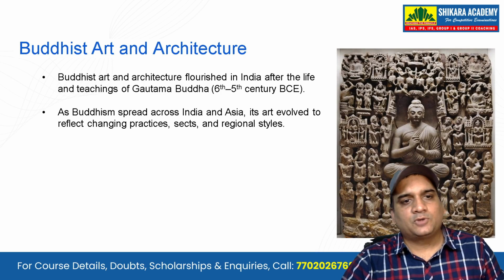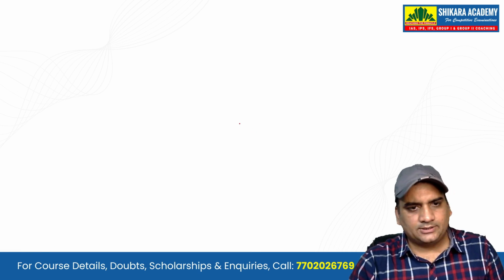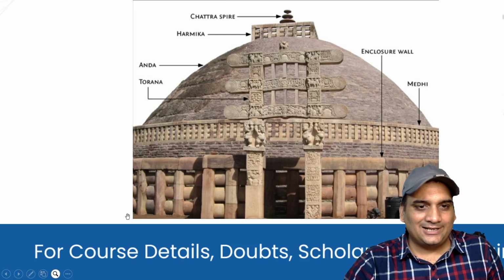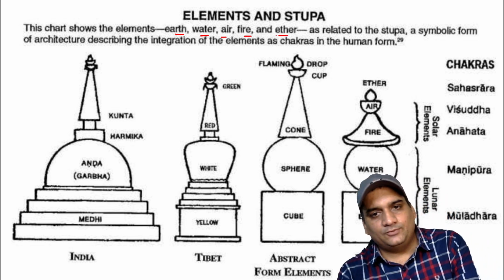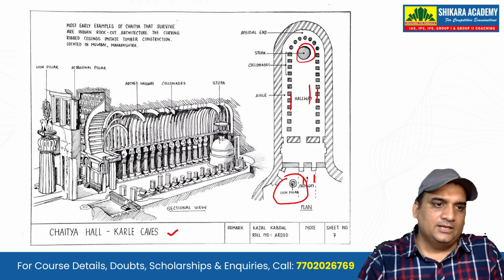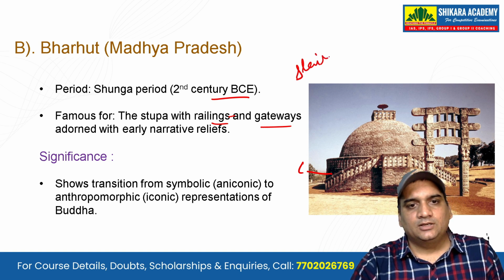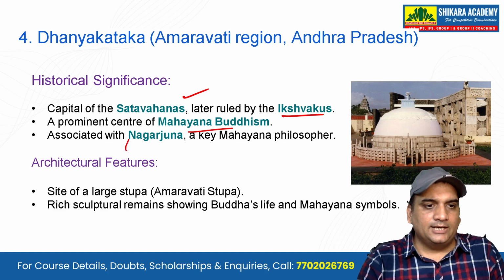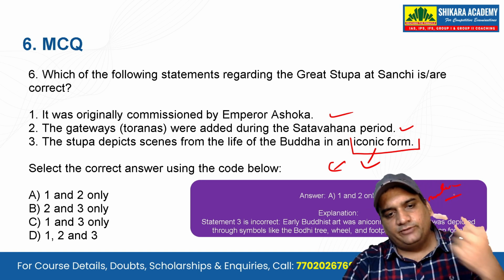Class 2: Complete Art & Culture for UPSC CSE/IAS | Buddhist Art & Architecture - Stupas & Sculptures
Complete Art & Culture UPSC Free - From Rock Shelters to Planned Cities: Prehistoric & Indus Valley Art and Architecture